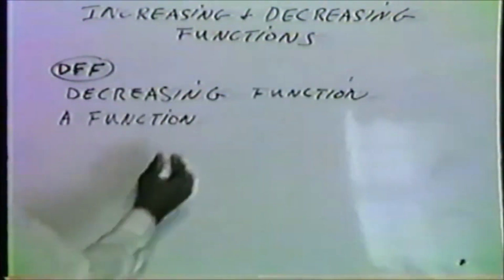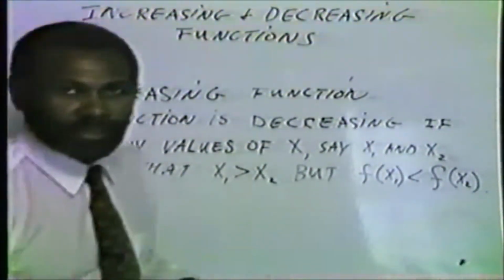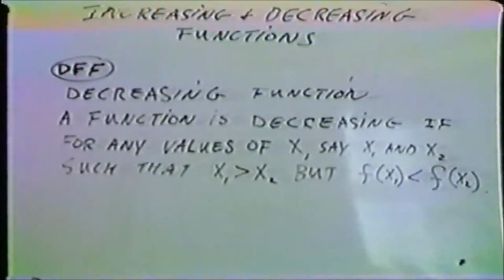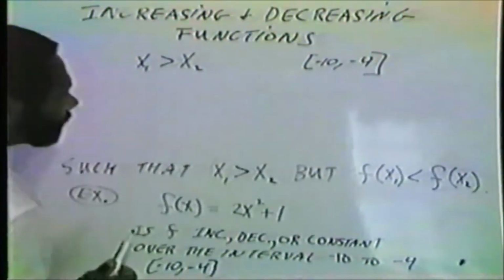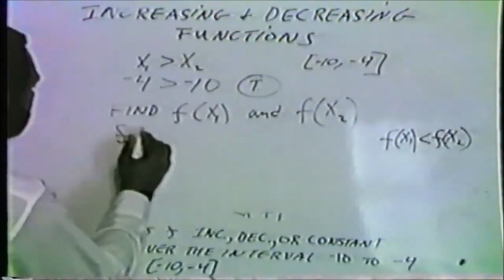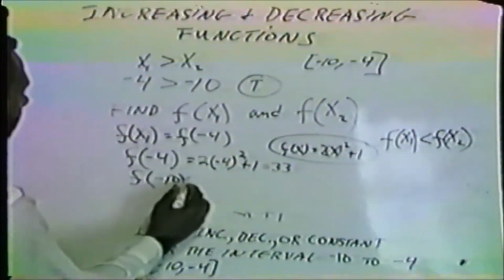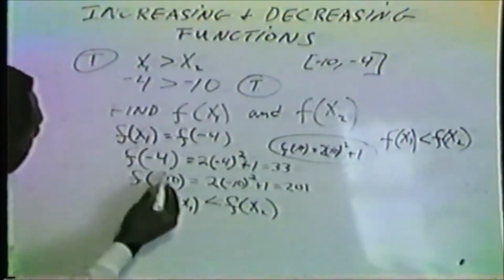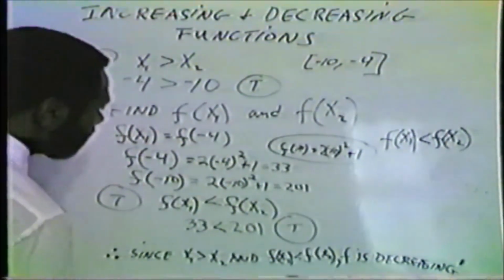UnLocking the Secrets of Mathematics Algebraic Definition of Decreasing Function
UnLocking the Secrets of Mathematics   Algebraic Definition of Decreasing Function   Made with Clipc